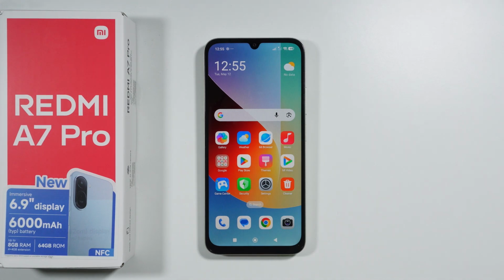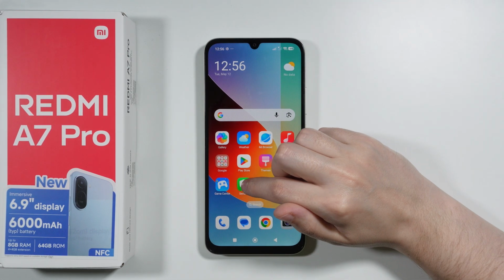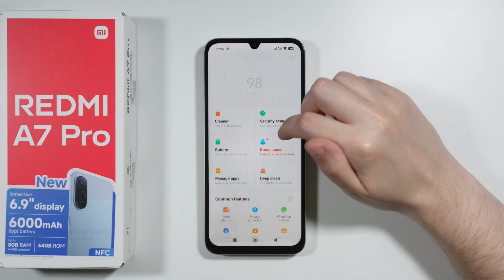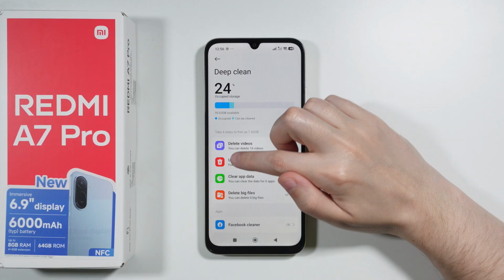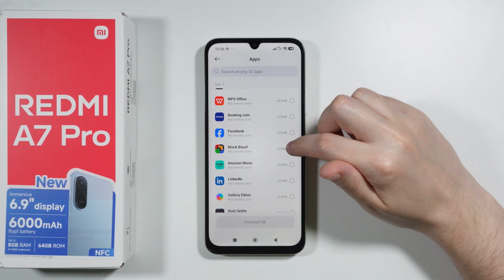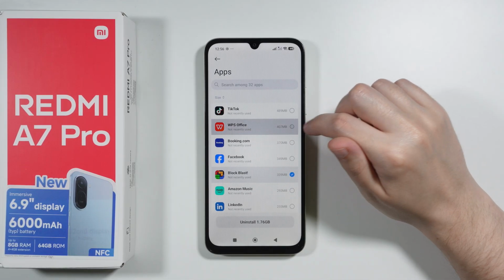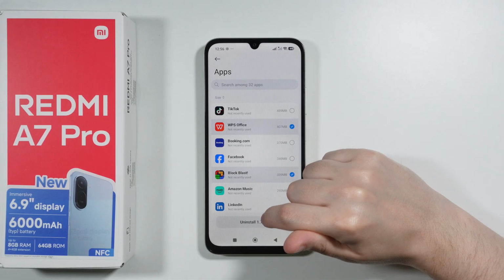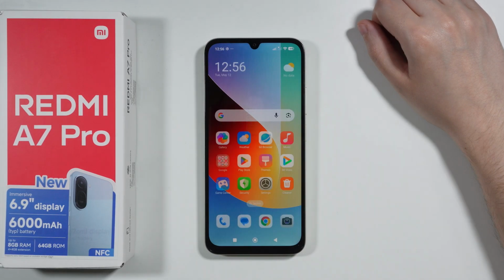Redmi A7 Pro: How to Quickly Remove All Bloatware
In this video, I'll show you how to quickly remove all bloatware from your Redmi A7 Pro. This step-by-step guide will help you free up valuable storage space and improve your device's performance by getting rid of unnecessary apps. Follow along to streamline your Redmi experience and enjoy a cleaner interface!